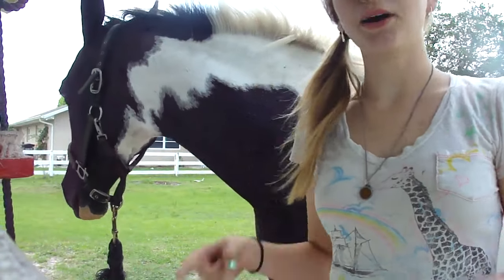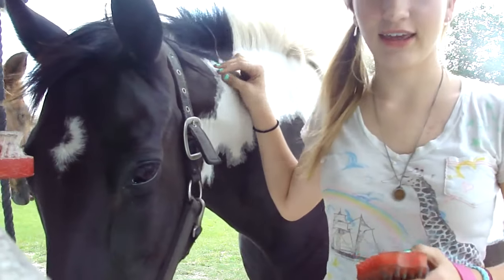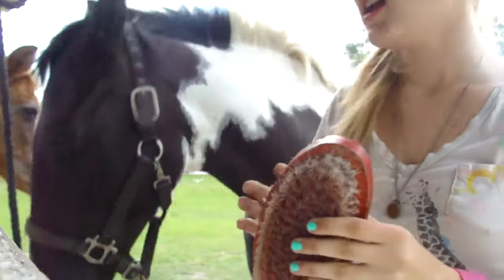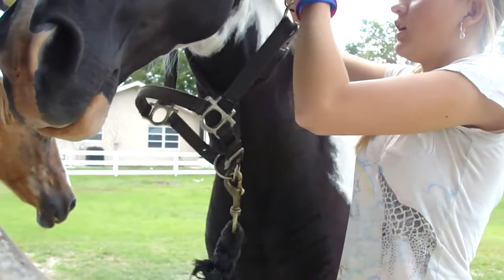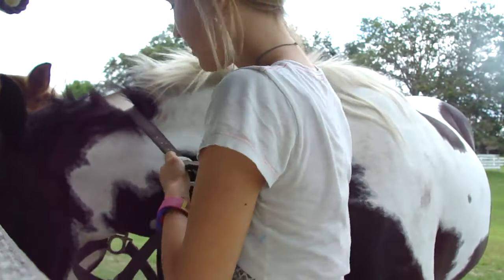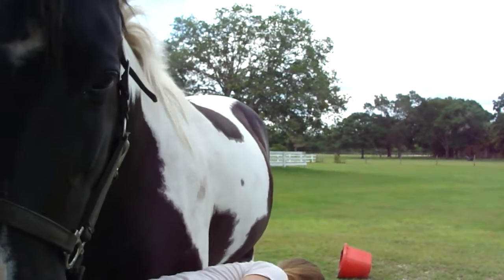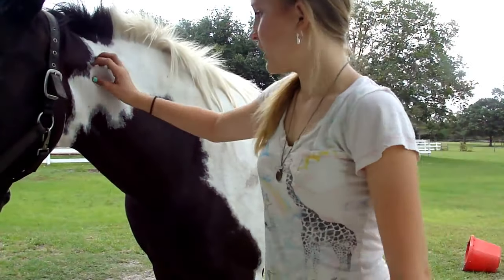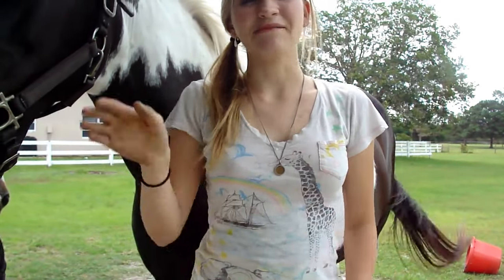How to Groom a Horse